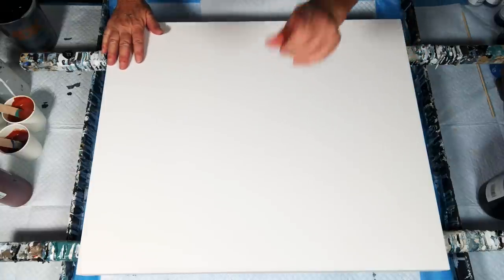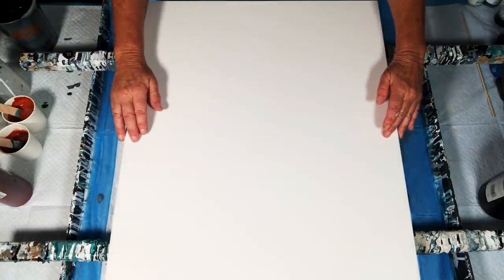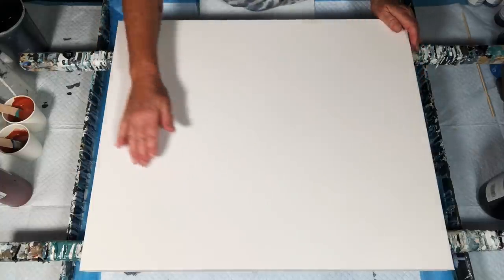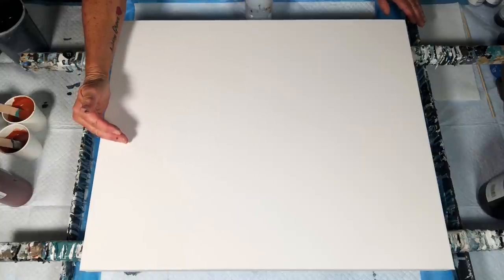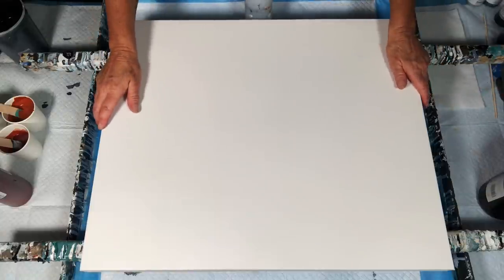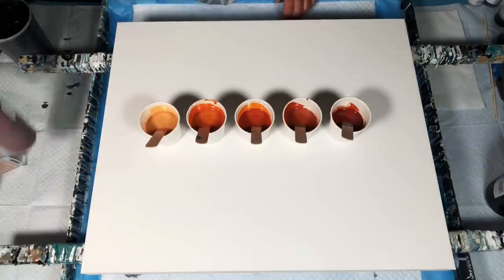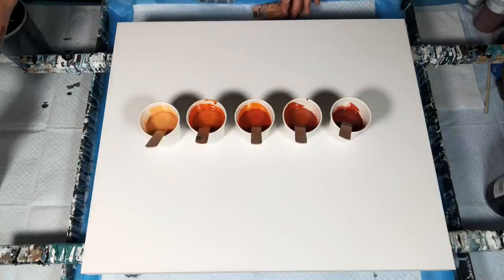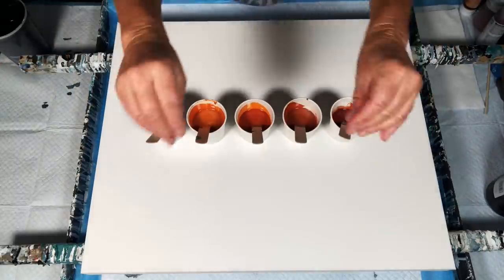Wonderful Eclipse Acrylic Swipe, Acrylic Painting, Fluid Art, Art Tutorials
Swipe Colors
Golden Fluid Burnt Sienna
Golden Fluid Nickel Azo Gold (the Q word)

Paint to PM Ratio: 1 part paint to 3-4 parts PM  (Golden fluid paints can handle more PM)

"Much Adore" by RaFa